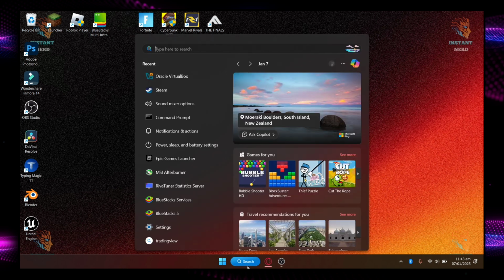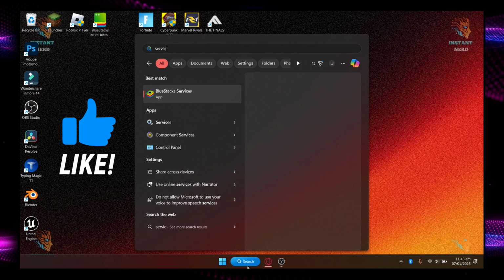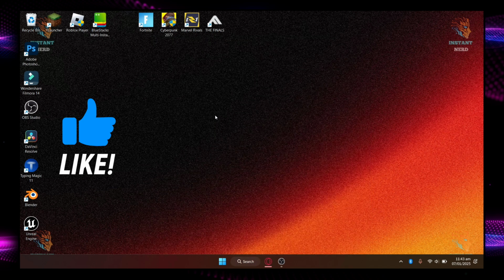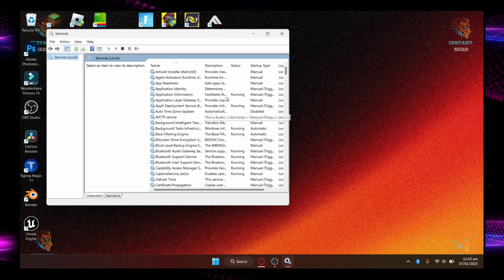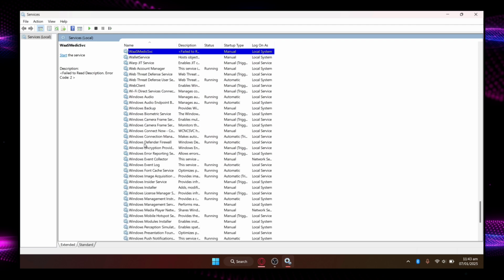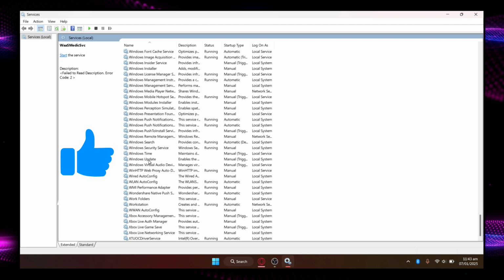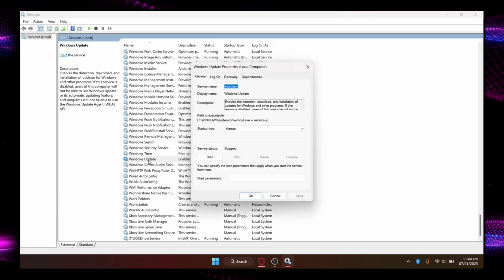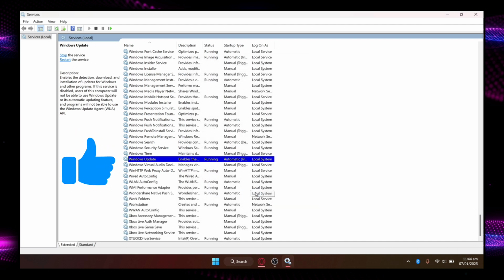How To Fix “Check for Windows Update Issues Detected” on Windows | Easy Guide 2025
Running into the “Check for Windows Update Issues Detected” message on your Windows 11 PC? Don’t worry—you’re not alone, and the fix is simpler than you think! This comprehensive guide will walk you through step-by-step solutions to resolve update-related errors and get your system running smoothly again.

In this video, you’ll learn:
✅ Why Windows Update might fail to work correctly
✅ How to use built-in troubleshooting tools effectively
✅ How to reset Windows Update components manually
✅ Advanced tips to fix corrupted system files
✅ How to ensure your device is ready for updates in 2025 and beyond

Whether your system is stuck on an old version, showing error messages, or simply not responding when you check for updates, this video is your go-to fix. We cover methods that are beginner-friendly yet powerful enough to solve even stubborn update issues.

By the end of this tutorial, you’ll not only solve the “Check for Updates” error but also learn how to prevent similar issues in the future. No more missed security patches or new features—just a smoother, faster, and more reliable Windows experience.

So if you're ready to take back control of your PC, hit play and follow along.